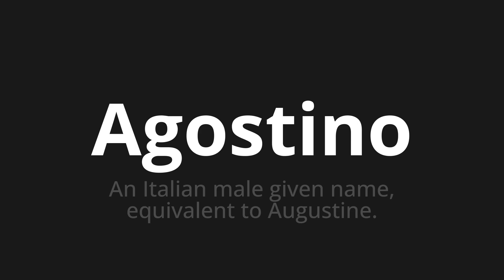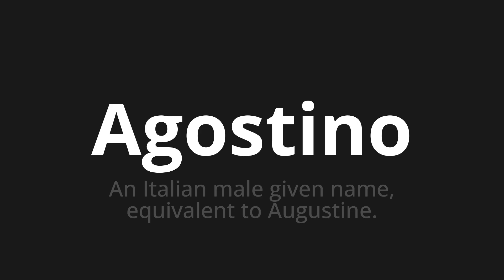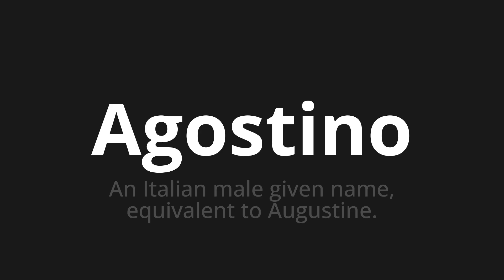How to pronounce Agostino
Master the Pronunciation of 'Agostino Which Means Agostino' - which means : An Italian evil Given Name, equivalent to Augustine. 📝 with @PizzaPronunciation 🎓🗣️ - [Your Guide to Italian]

Learn to pronounce 'Agostino' perfectly in Italian with our easy and engaging tutorial by @PizzaPronunciation! 📖📽️ In this comprehensive video, we provide you with native speaker examples 🗣️👂 and phonetic breakdowns 🎵 to ensure you get the pronunciation just right.

How to say Augustine in Italian